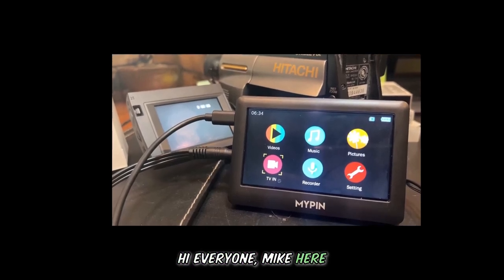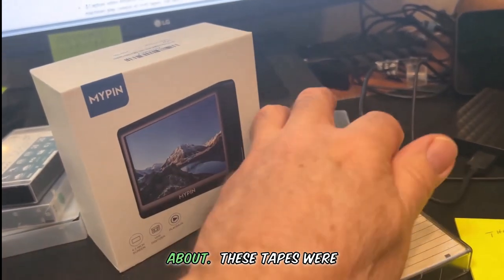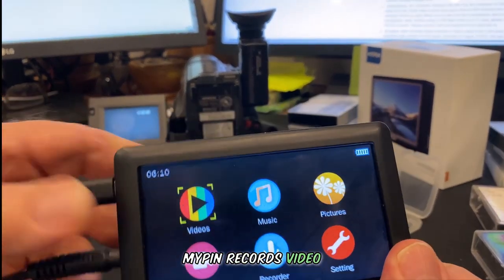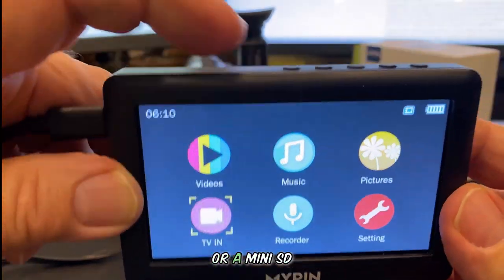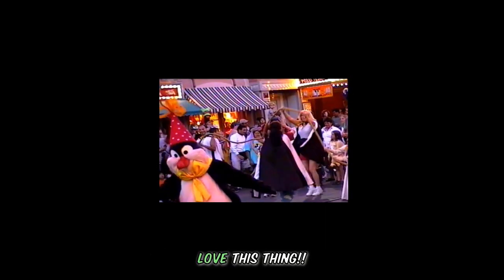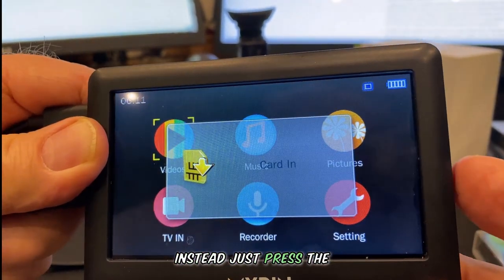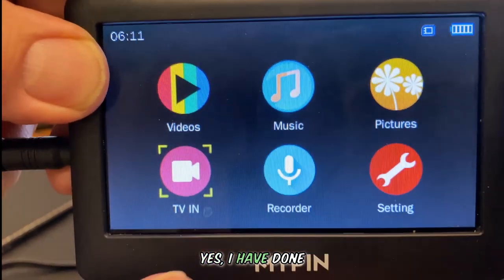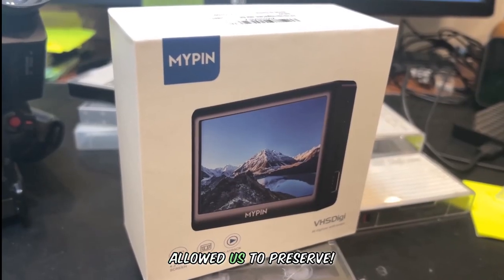Honest Review of the MYPIN Analog Video to Digital Converter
Wanted to share this review my dad made of the MYPIN Video to Digital Converter! Upon unpacking after moving, we found an old camcorder with a bunch of tapes that needed to be digitized, so we decided to give it a try! And I'm so happy we were able to preserve all these special memories 💕